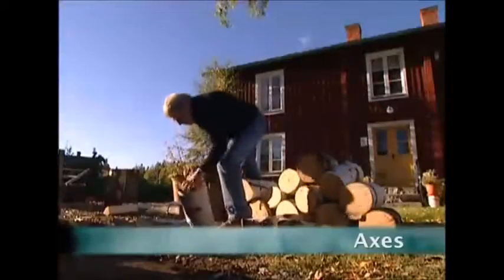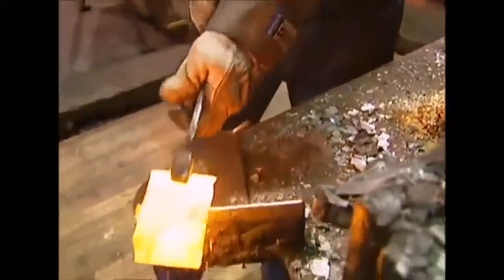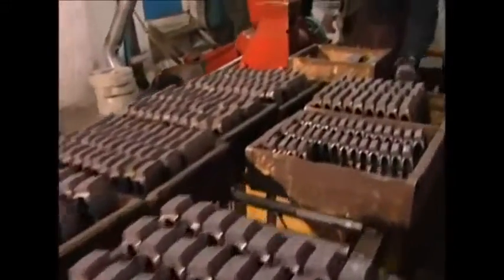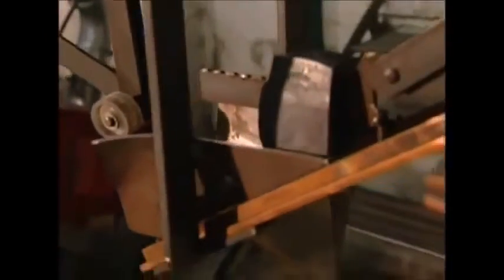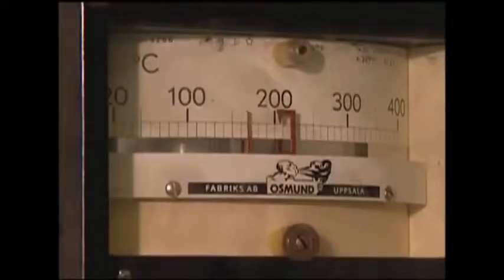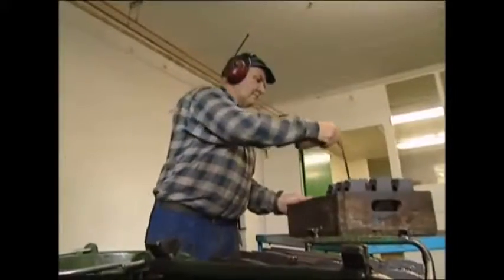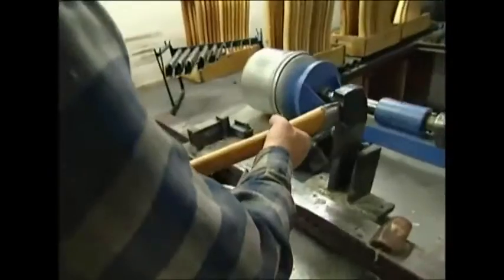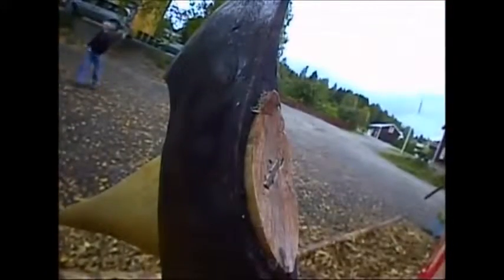How It’s Made Axes 2